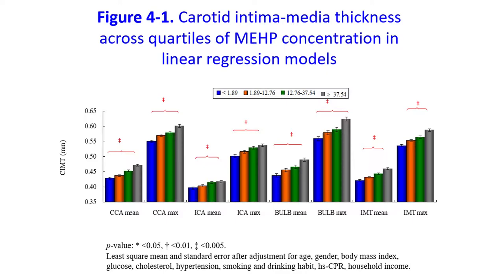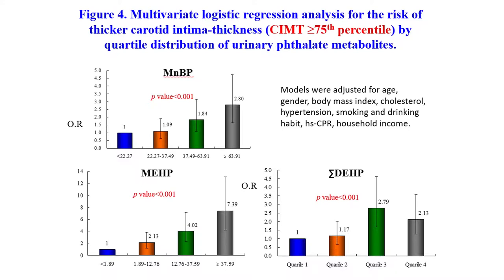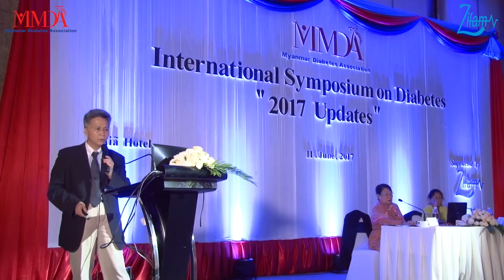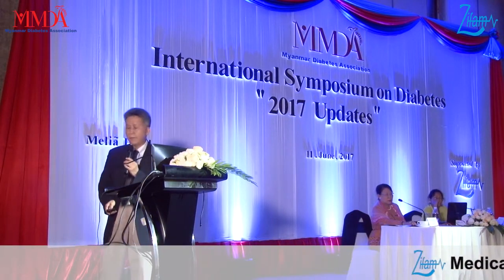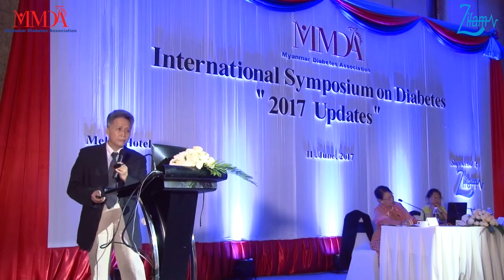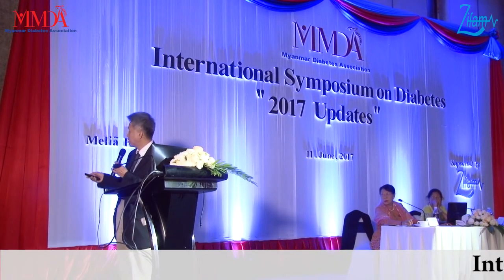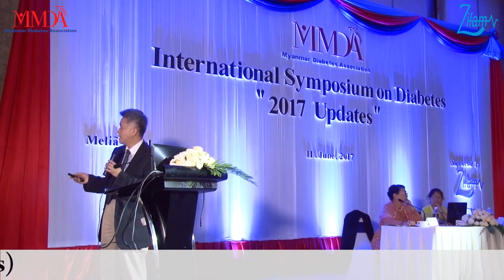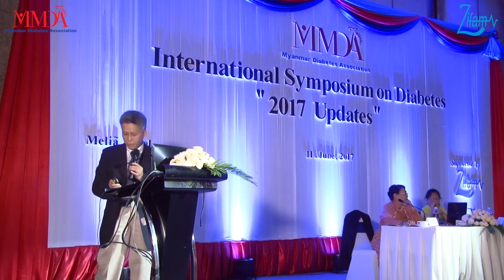Diabetes Medical Education - Prof. Ta-Chen Su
"Endocrine Disrupting Chemicals And Risk of Type 2 Diabetes and Cardiovascular Health Focused on PFOS and Phthalates exposures" By Prof. Ta-Chen Su